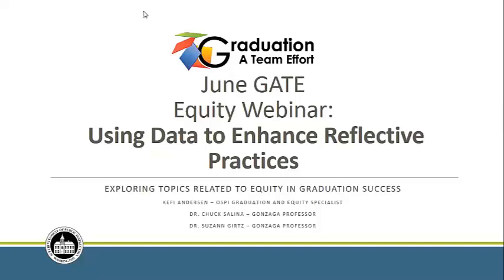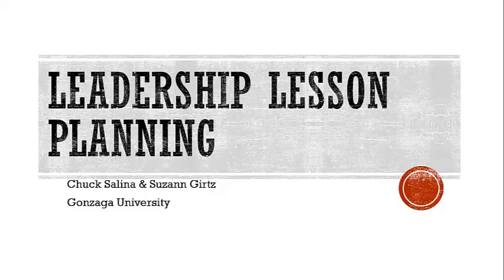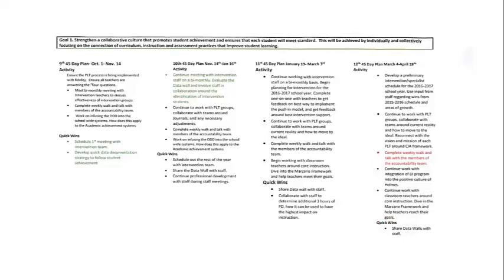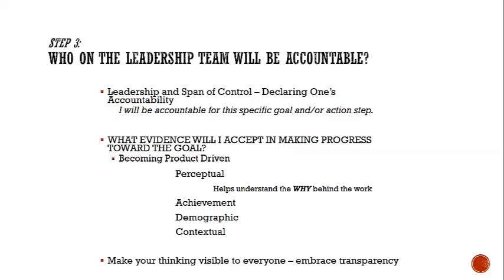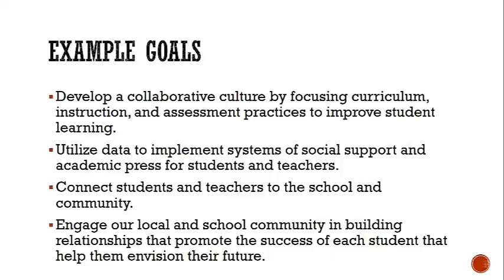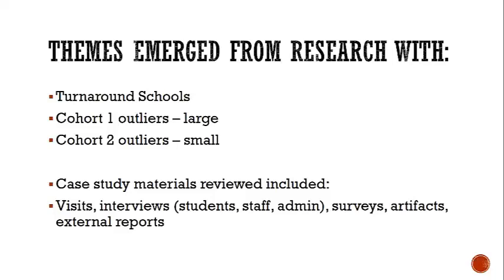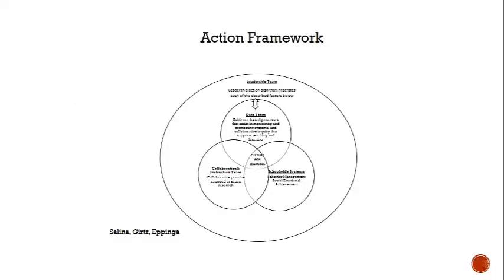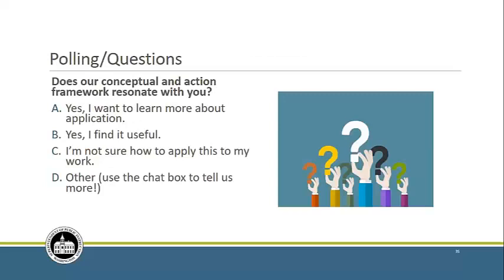GATE Equity Webinar: Using Data to Enhance Reflective Practices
45 Day Action Planning with Dr. Chuck Salina and Dr. Suzann Girtz